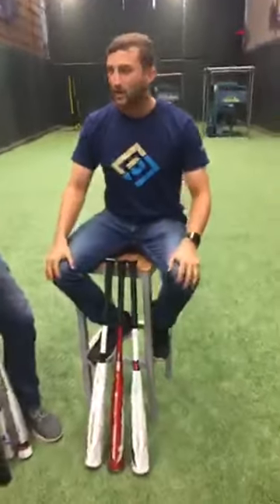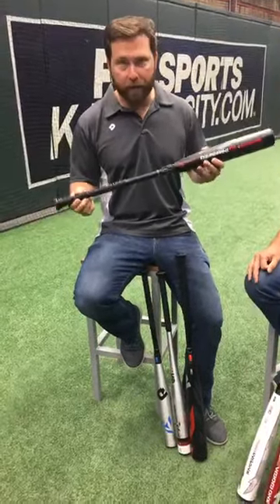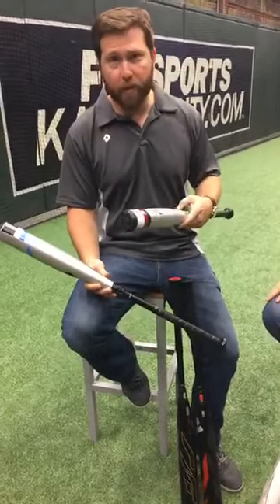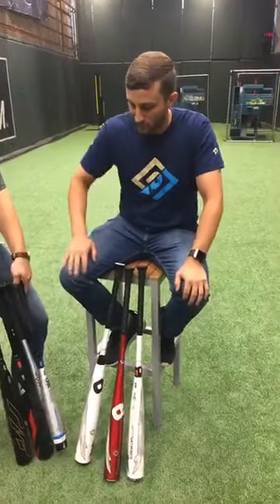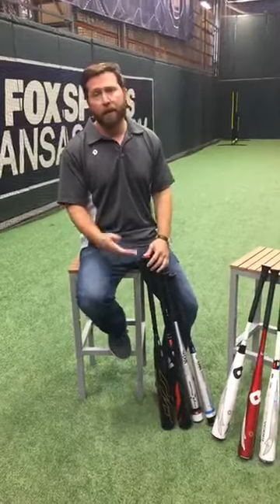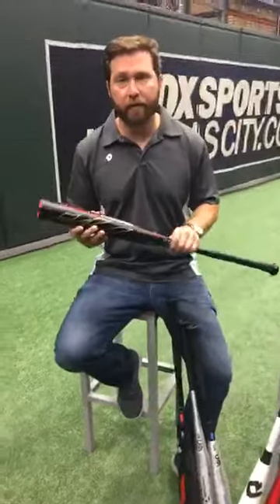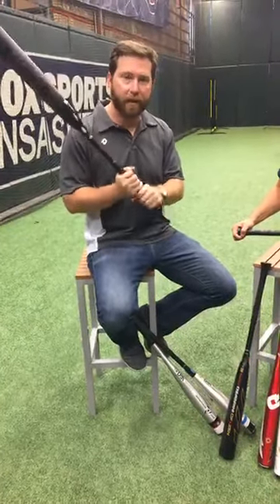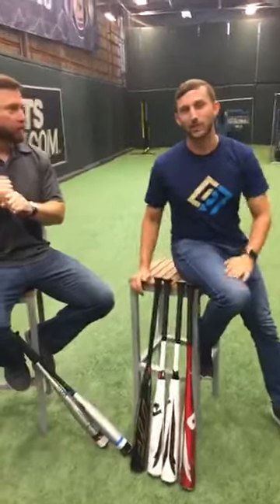DeMarini Bats Explained | JustBats.com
DeMarini's Aaron Gillette and Adam Kopley sit down with JustBats.com to detail the 2019 DeMarini baseball bats and softball bats